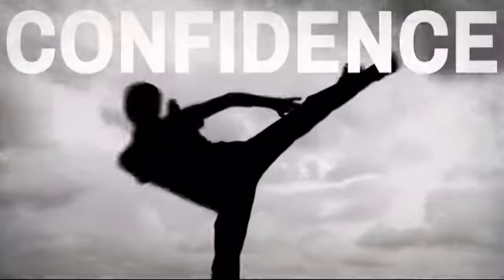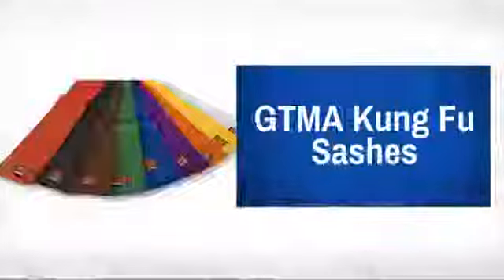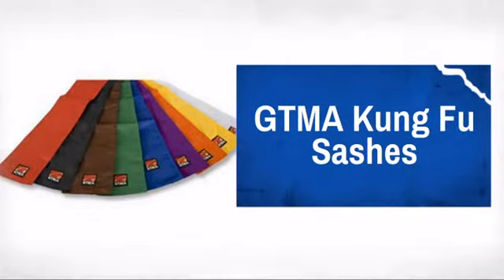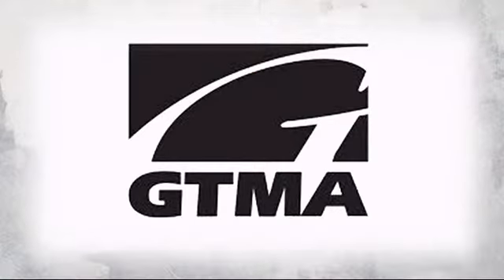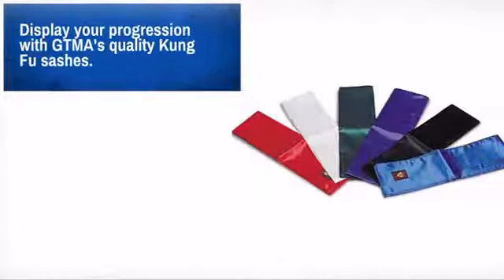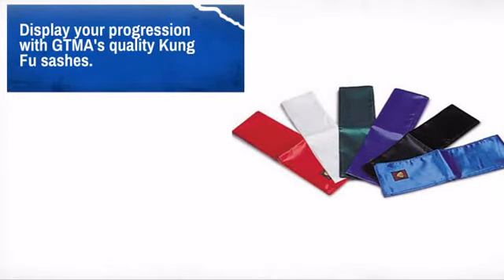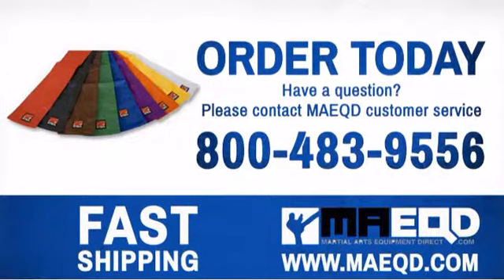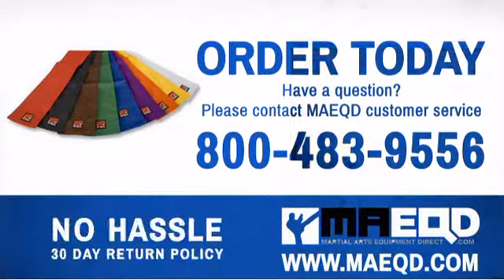GTMA Kung Fu Sashes - MAEQD.com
Product Description:
Display your progression with GTMA's quality Kung Fu sashes.

Colors Available:

* White
* Yellow
* Purple
* Orange
* Blue
* Brown
* Green
* Black
* Red